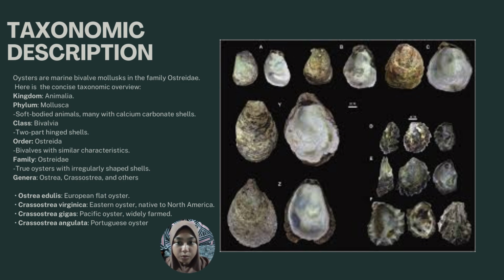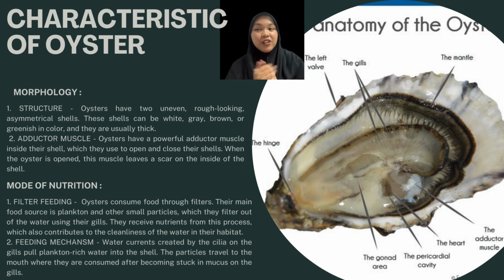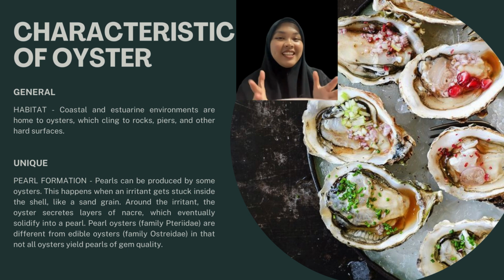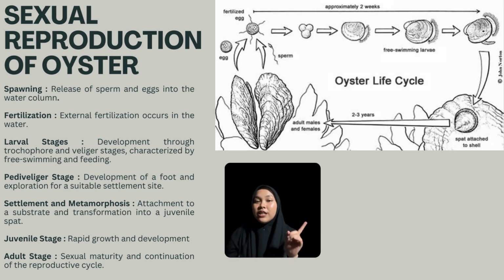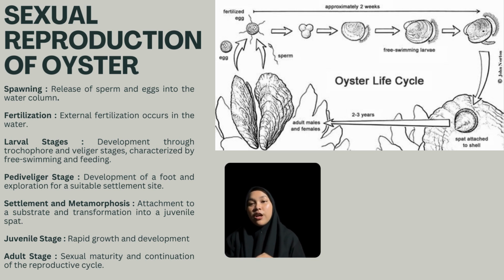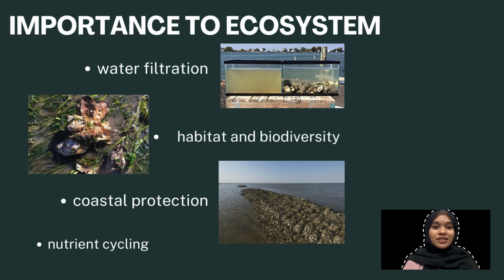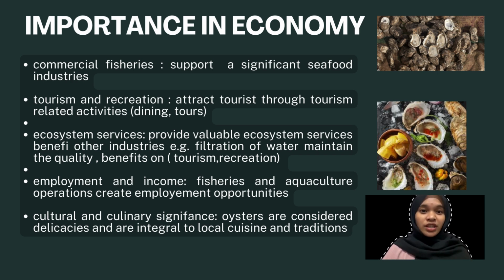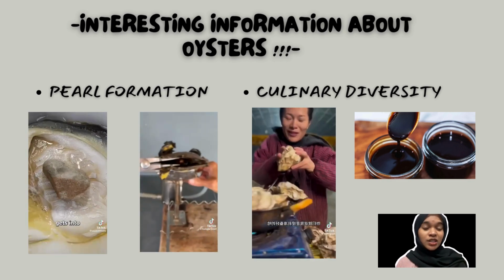BIO320 : OSTREIDAE (AS1204E)